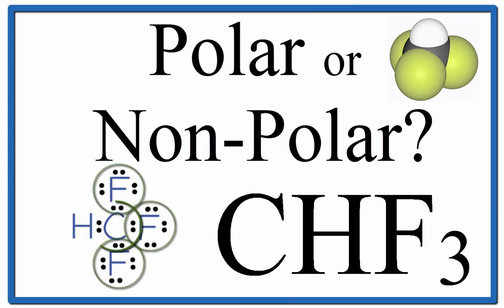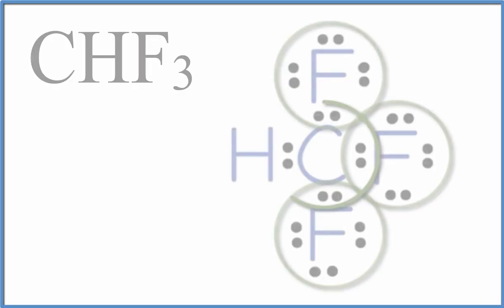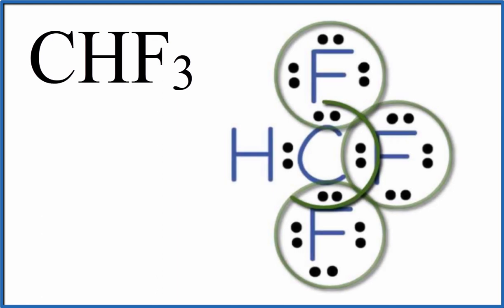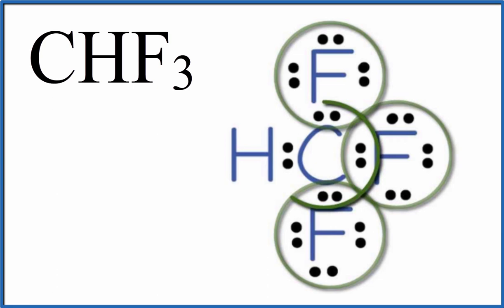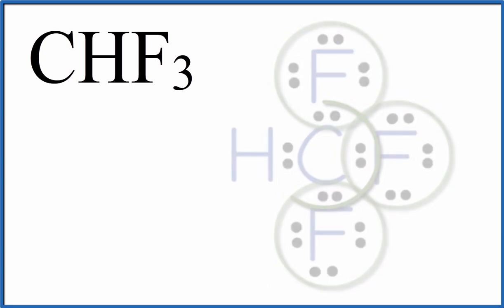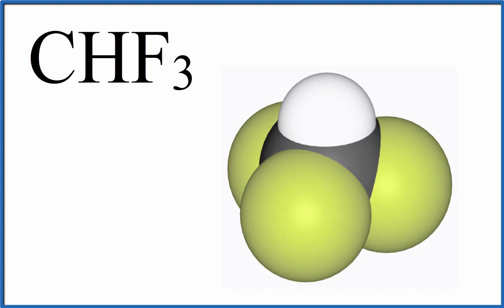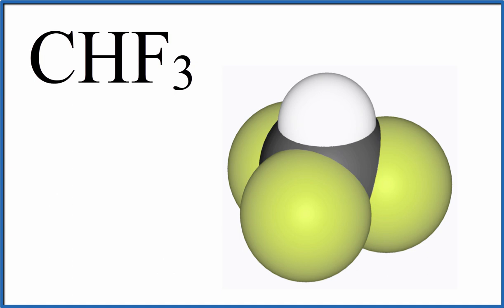Is CHF3 Polar or Nonpolar?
Learn to determine if CHF3 (Trifluoromethane) is polar or non-polar based on the Lewis Structure and the molecular geometry (shape).

We start with the Lewis Structure and look and the polarity of the individual bonds in Trifluoromethane based on the electronegativity difference between atoms.  Then we will use VSEPR to determine the shape of the molecule and look at how the shape of the molecule allows us to determine if the entire molecule is polar or nonpolar.

If you look at the Lewis structure for CHF3 it does not appear a symmetrical molecule. However, to determine if CHF3 is polar we must consider the molecular geometry. A polar molecule results from an unequal/unsymmetrical sharing of valence electrons. In CHF3 the sharing is not equal and there is a net dipole. Therefore, CHF3 is a polar molecule.